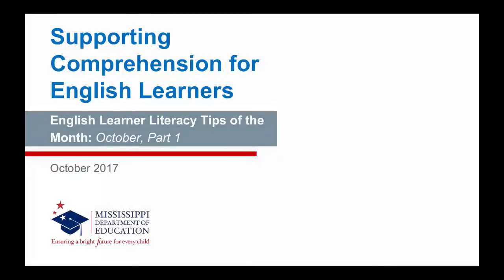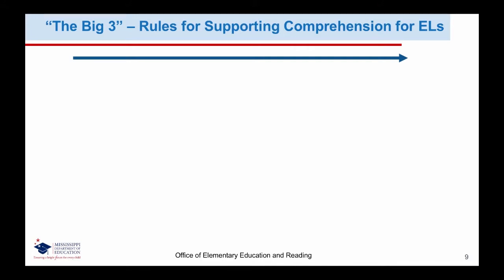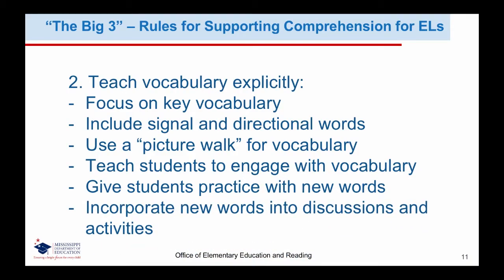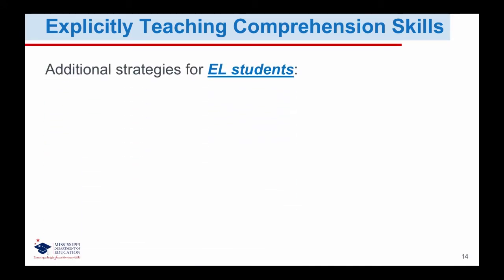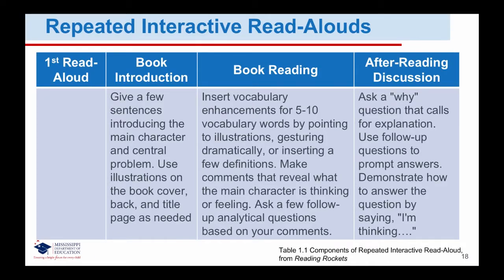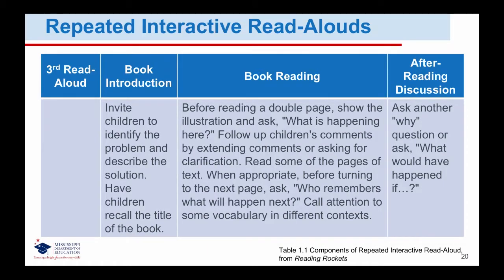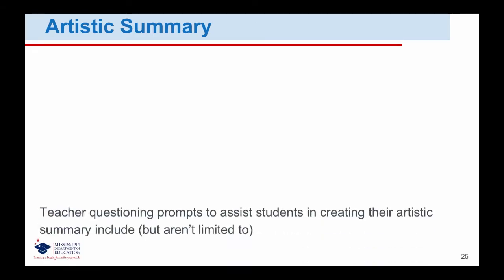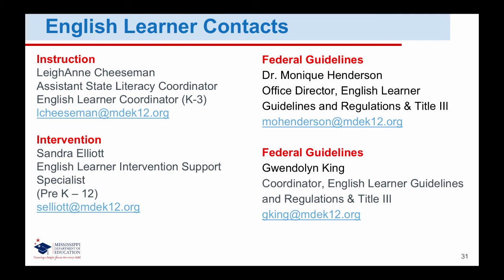EL Literacy Tips of the Month: Comprehension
Understand comprehension challenges English Learners face, review rules for teaching comprehension to ELs, discuss explicit comprehension strategies, and review multiple comprehension resources to support ELs